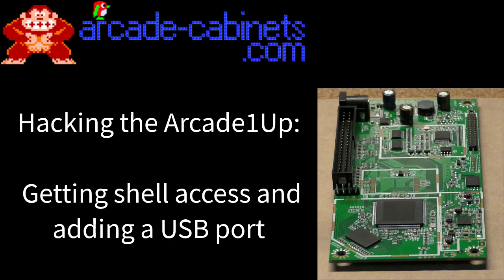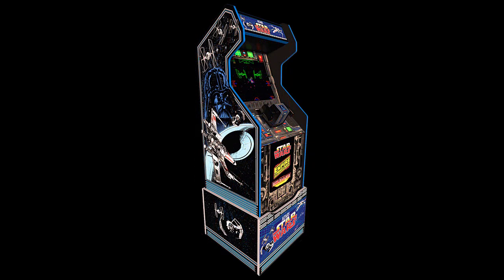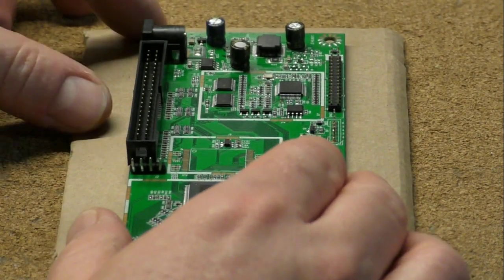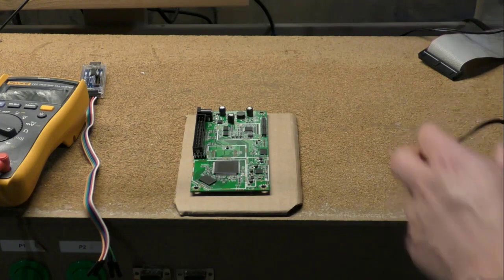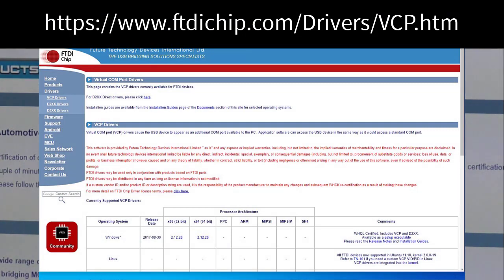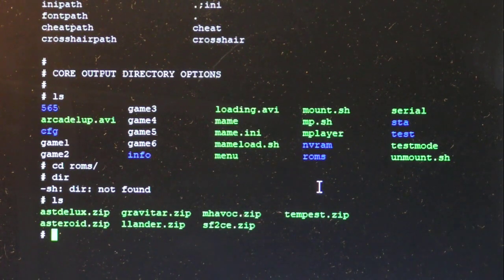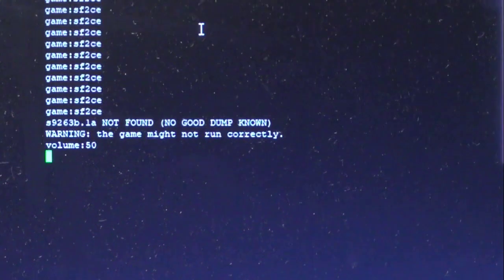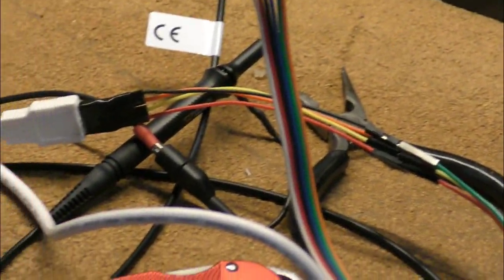arcade ROMHacking the arcade1up Atari asteroids PCB hacking lesson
In this video I show how to probe about a PCB and we hook up a serial port and a USB connection to the original (circa 2017?) Arcade1Up asteroids/atari pcb